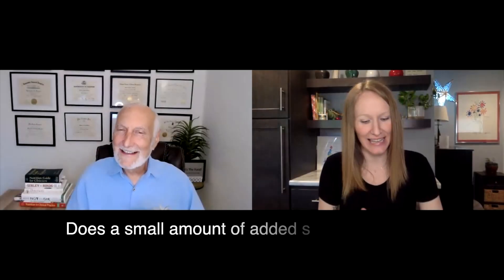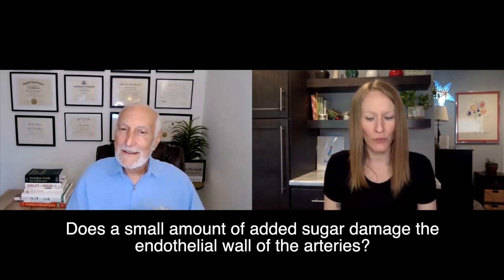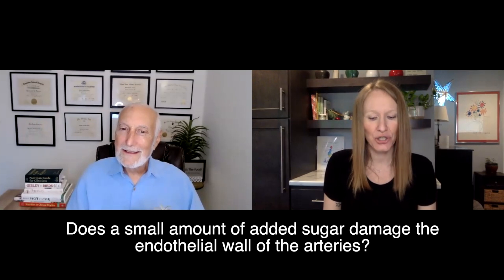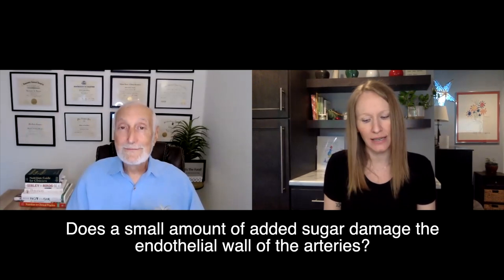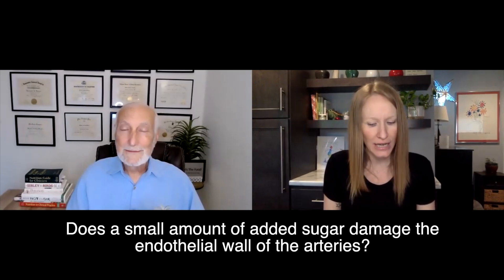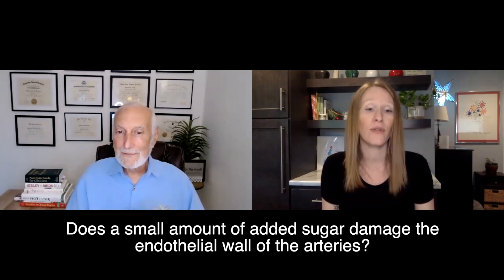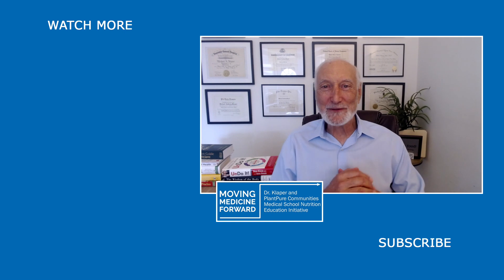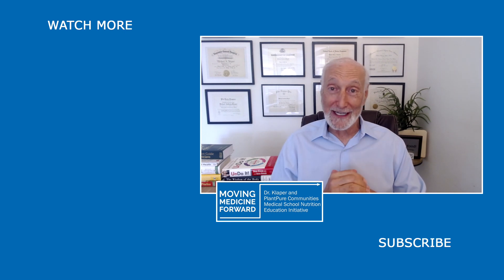Sugar - Avoiding The Pleasure Trap Of Sugar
Dr. Klaper offers nutrition advice on sugar health and avoiding the pleasure trap of sugar addiction. A little sugar is biologically not a problem for health but, as Dr. Alan Goldhamer says, can quickly become a pleasure trap food. Sugar cravings and eating sugar can lead to dopamine release and to eating other salty or crunchy foods. Small amounts of sugar don't damage the artery endothelial wall or cause atherosclerosis but can lead to shifts in the diet that can lead to deteriorating health.

Question: Does a small amount of added sugar damage the endothelial wall of the arteries?

CONNECT